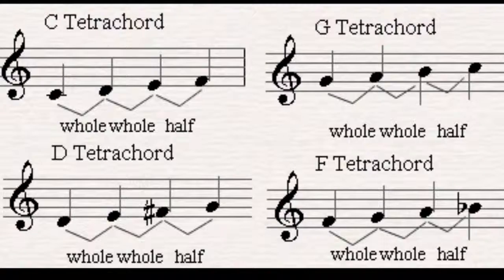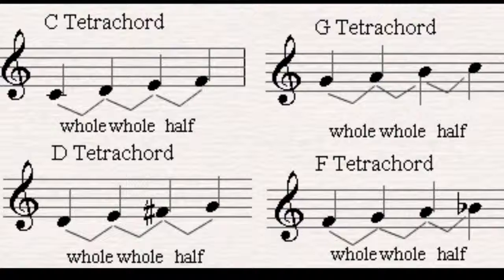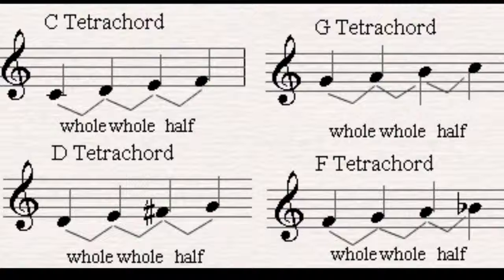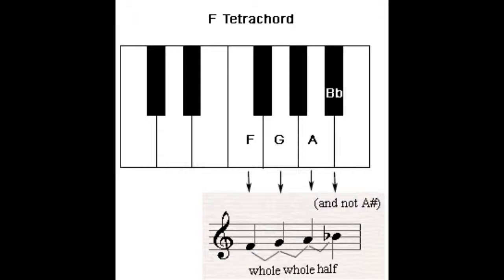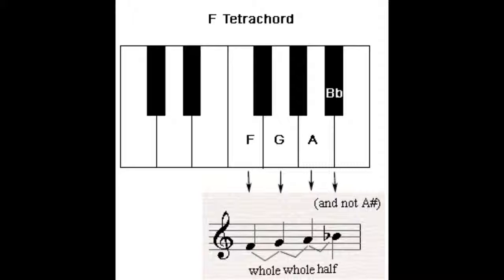Tetrachord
In music theory, traditionally, a tetrachord  is a series of four notes ("chords", from the Greek chordon, "string" or "note") separated by three smaller intervals that span the interval of a perfect fourth, a 4:3 frequency proportion. In modern usage a tetrachord is any four-note segment of a scale or tone row, not necessarily related to a particular system of tuning.

The term tetrachord derives from ancient Greek music theory, where it signified a segment of the Greater and Lesser Perfect Systems bounded by unmovable notes  the notes between these were movable. It literally means four strings, originally in reference to harp-like instruments such as the lyre or the kithara, with the implicit understanding that the four strings produced adjacent (i.e. conjunct) notes.

Modern music theory makes use of the octave as the basic unit for determining tuning: ancient Greeks used the tetrachord for this purpose. Ancient Greek theorists recognized that the octave is a fundamental interval, but saw it as built from two tetrachords and a whole to